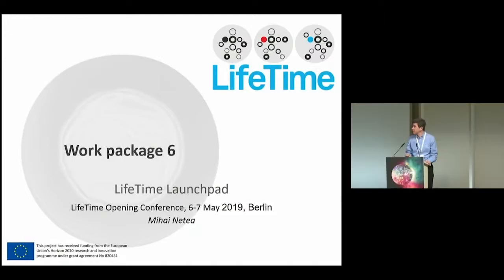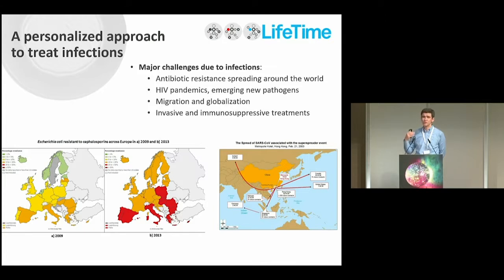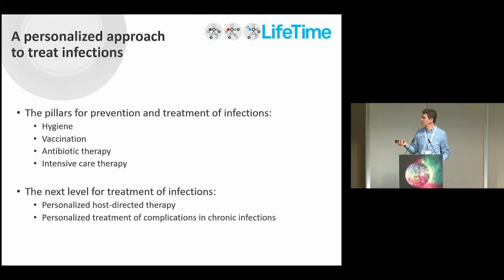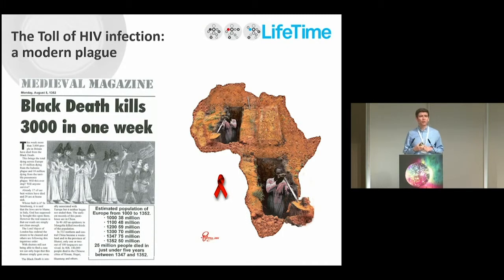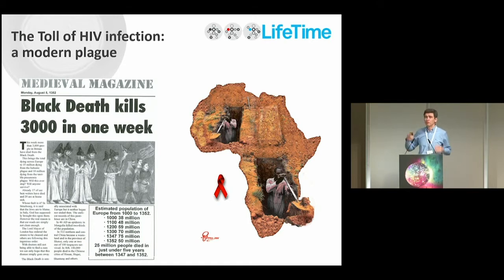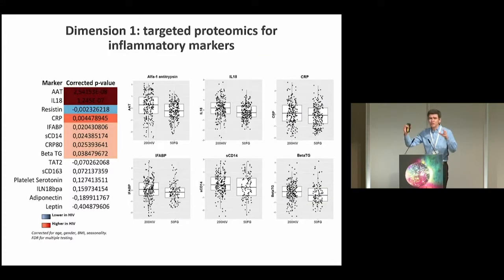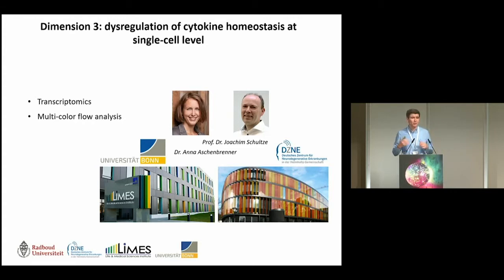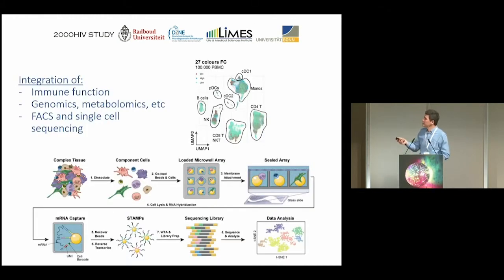A functional genomics approach to characterize inflammation in disease: the case of HIV infection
LifeTime Opening Conference | Mihai Netea, Radboud University Medical Center, Nijmegen, the Netherlands on A functional genomics approach to characterize inflammation in disease: the case of HIV infection